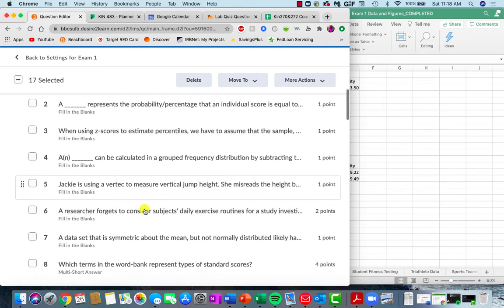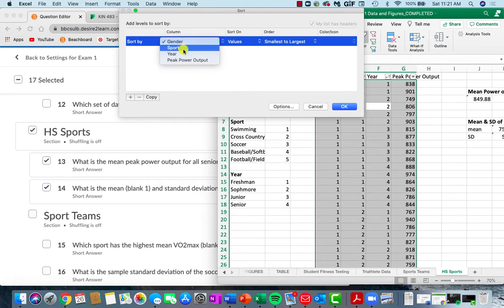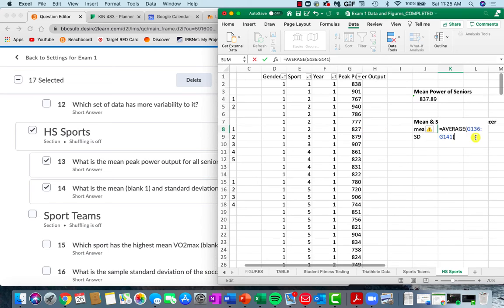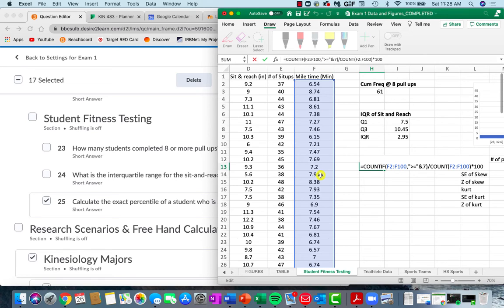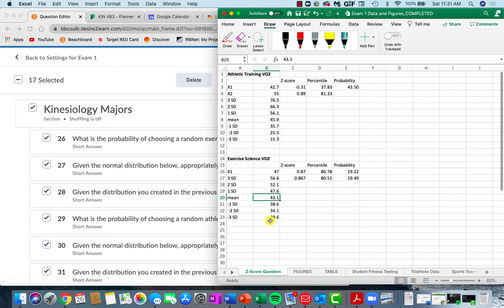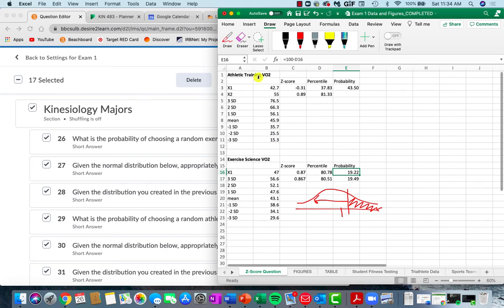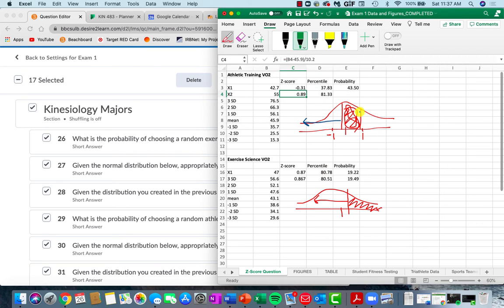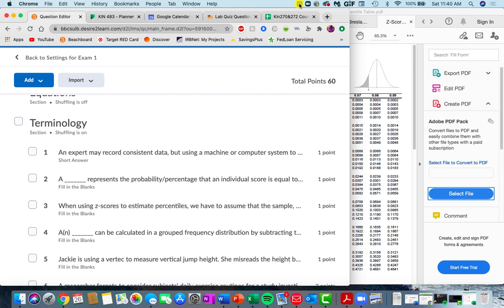Exam 1 Question Review